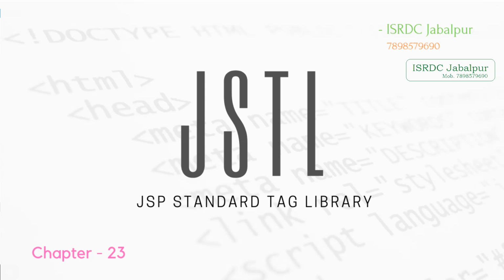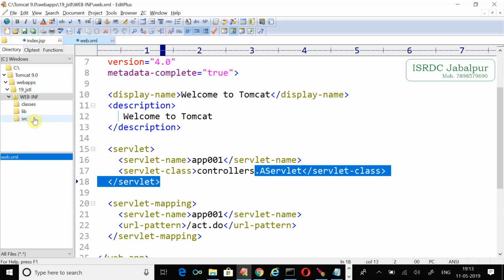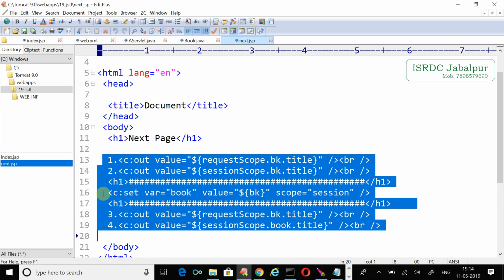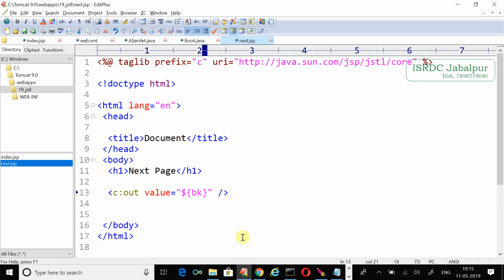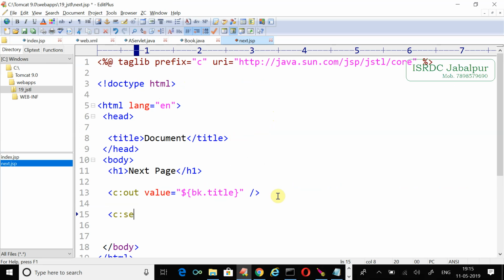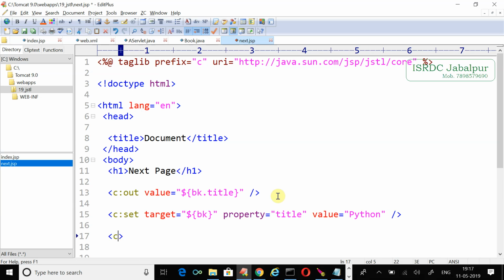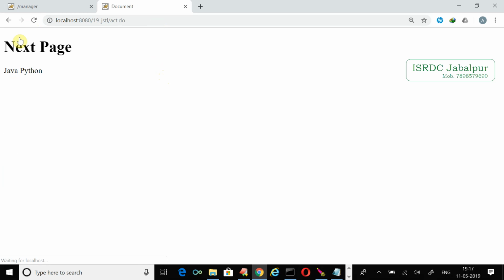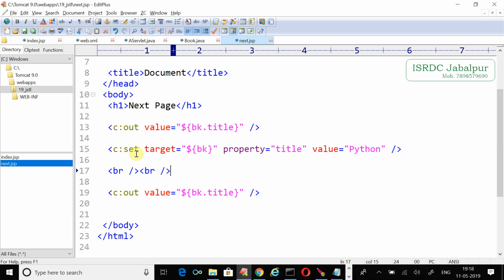JSTL ~ PART - 23 ~ c:set - target - with bean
In this video we practically implemented the c:set tag with target, property and value attribute.

We learnt if the target is a bean then you can specify one of the property of the bean in the property attribute and initialize or change the property value.